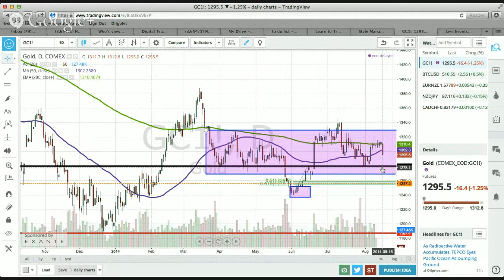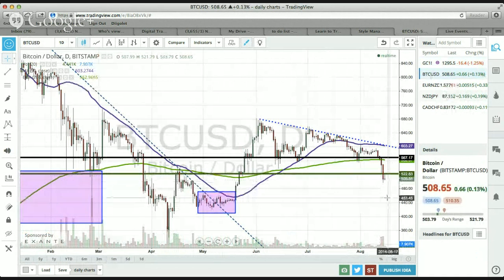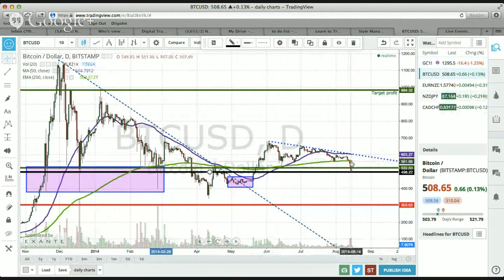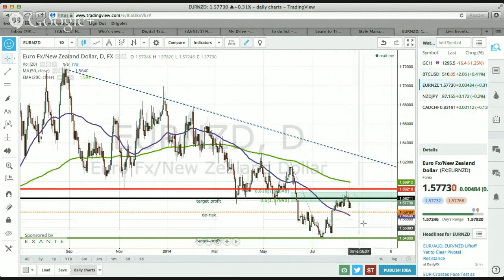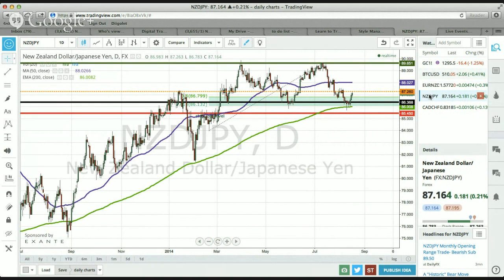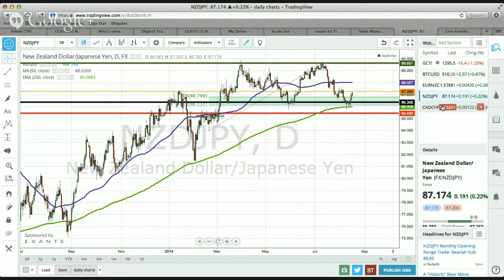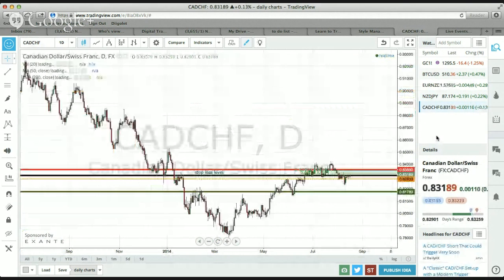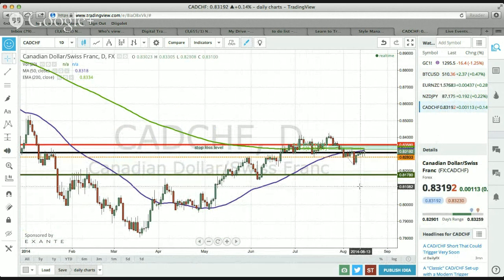Real Forex Trading, August 15 2014: "When to Move to Breakeven?"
InformedTrades founder Simit Patel reviews daily charts in the forex market, sharing the trades he's placing. Follow along by registering for a free demo trading account with charting platform to test out forex trading

You can also find Simit's verified trading track record on his blog